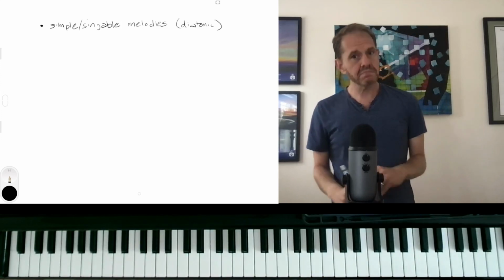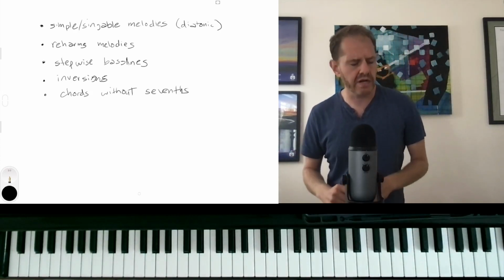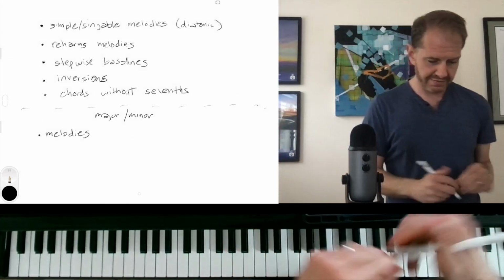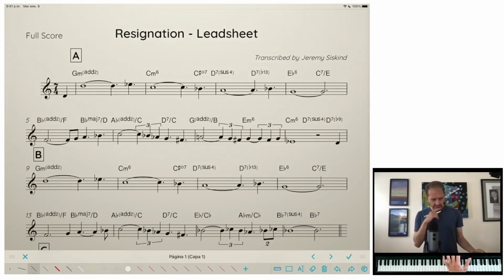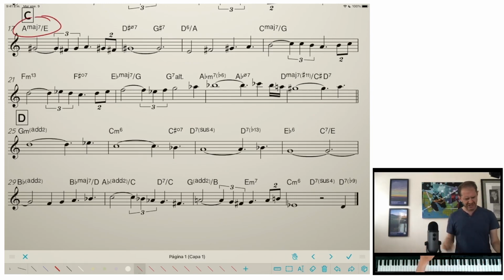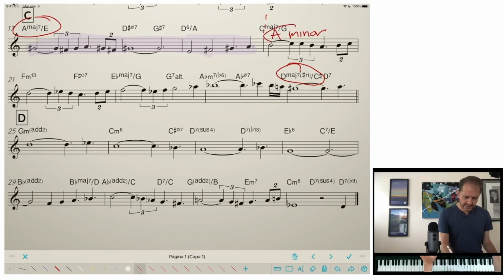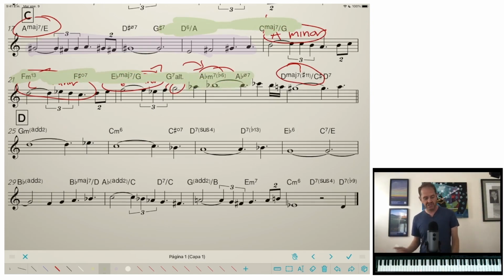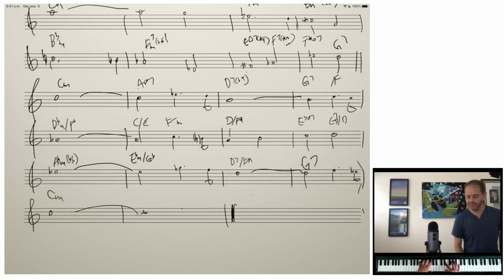Writing a Tune in the Style of Brad Mehldau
Pianist, composer, and dancing-girl-emoji Jeremy Siskind shows how to use some simple tricks to write a tune in the style of Brad Mehldau, then shows the tune that he wrote in imitation of Brad.